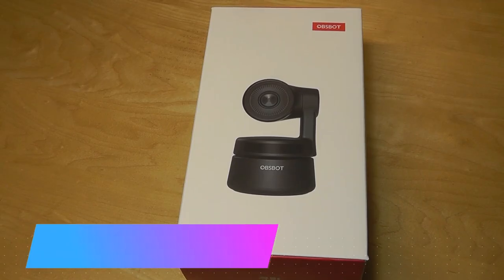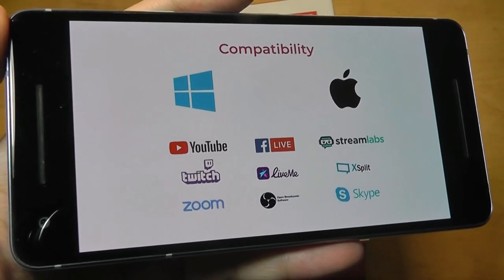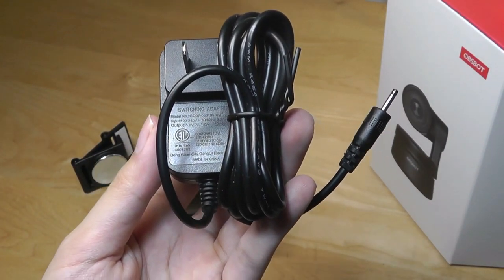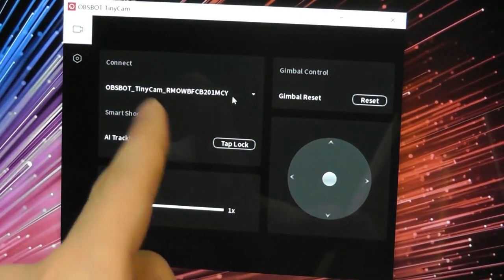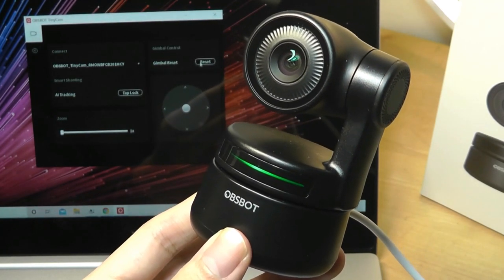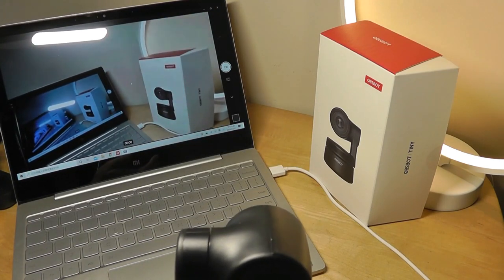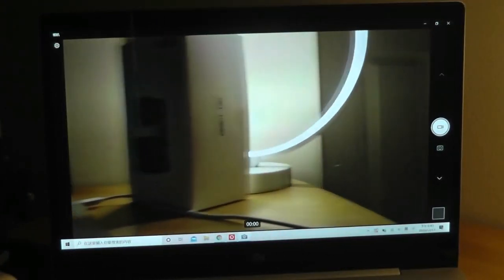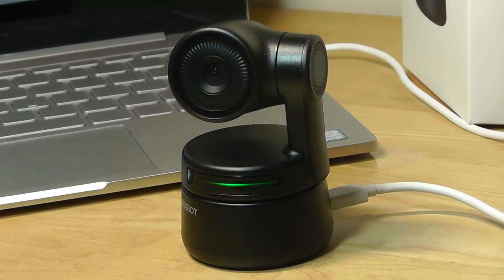REVIEW: OBSBOT Tiny, AI-Powered Auto-Tracking Webcam (Pan & Tilt Camera)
OBSBOT Tiny Review: Smart AI-Powered PTZ Webcam? (1080P FHD)

Details:
OBSBOT Tiny is an AI-powered PTZ Webcam which supports plug and play.
If you've ever did video calls or livestream, you know how hard it is to keep yourself in frame. With AI tracking with Auto-Framing, Tiny smoothly follows your movement at all times.

AI Tracking with Auto-Frame
OBSBOT Tiny uses deep learning neural networks to achieve AI tracking with auto-frame, it always keeps stable and smooth tracking you and automatically keeps you framed front and center
in all your streams and videos. All you need to do is be yourself.

Gesture Control
OBSBOT Tiny has first of the kind implementation of gesture control in AI webcam. Empowering users to access a series of functions such as select/cancel tracking target, zoom in/out with natural simple gestures. No need to press the button or interrupt your flow.

AI Auto-Exposure and Smart White Balance
Based on our powerful AI functions, Tiny is totally different from any other webcams in auto-exposure and white balance which always focus on making the person looks great. So just forget the poor light, you are always the best in front of Tiny.

Unparalleled Privacy
Simply tilt the camera down to instantly shield yourself from view. Protect your instant privacy at a moment’s notice.

Audio Support
Premium audio performance with built-in dual omni-directional mics with noise cancellation.

Various Placements
Tiny can be placed using the table, magnetic mounting or tripod and other various placement to support your various scenarios.

Software
We provide a computer software1 which can do some basic control such as adjust the rotation of the gimbal, select target or unlock target, zoom in or out, set preset positions and so on.

Breaking the boundaries of Video Calls.
OBSBOT Tiny was born in the time of video communication explosion.
Kinds of video calls gradually take up many times in our daily life. Having an
online meeting with your colleagues, having a video chat with your homie,
having a live streaming to your fans.

Take Tiny with you, then open the door of new video communication experience.

Works with any video conferencing or livestreaming or video recording programs: Zoom, Teams, Skype, Hangouts, Chat, YouTube, etc.

OBSBOT Tiny is an Al-powered PTZ Webcam which uses deep learning neural networks computing achieves auto-tracking & framing, gesture control. Gimbal keeps shots steady and smooth.

It's designed to give users exciting new abilities and high quality video for live streaming, online lecturing, video calls and conferences.